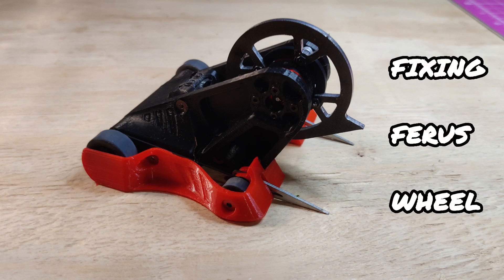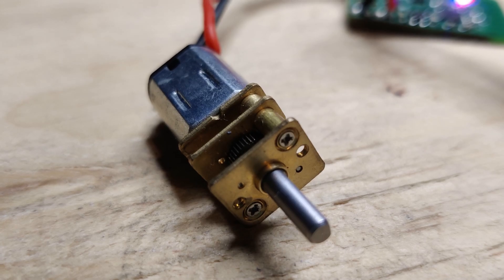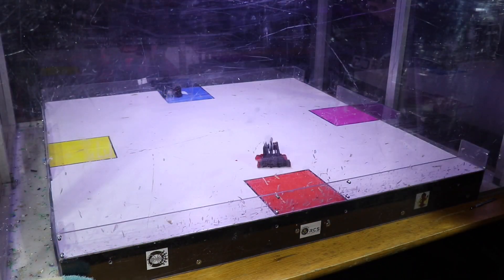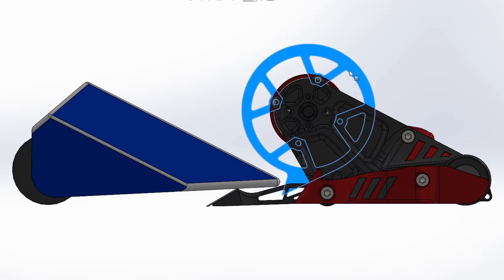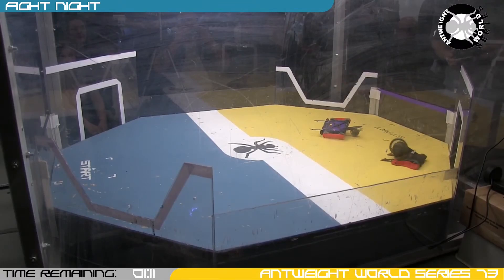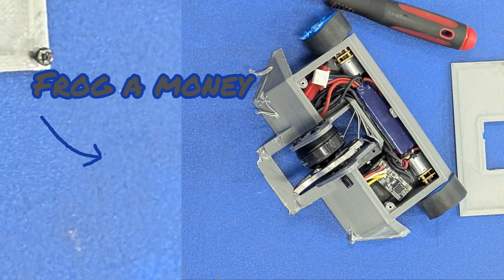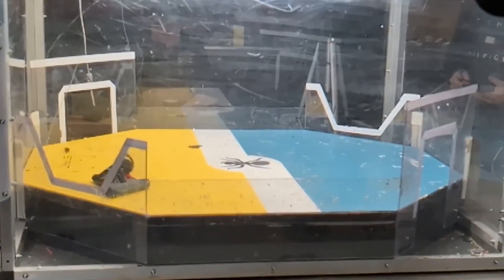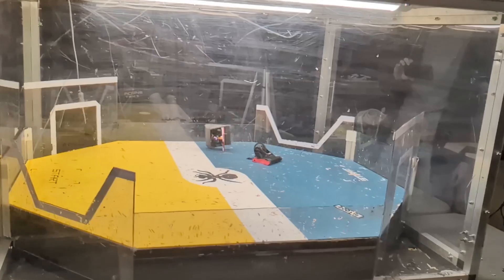MISTAKES WERE MADE... Taming my 150g combat robot Ferus wheel! First events and design changes!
Ferus wheel, my 150g 3d printed antweight combat robot, gets an early debut at O.R.C.S which exposes some issues with the design. Can I remedy the issues in time for Antweight world series?